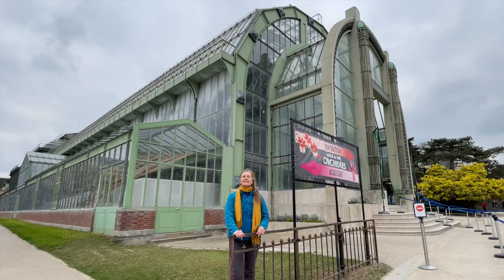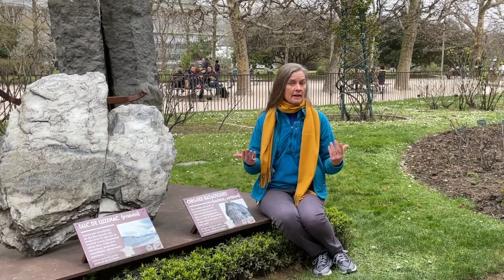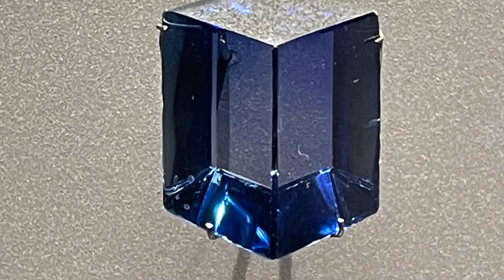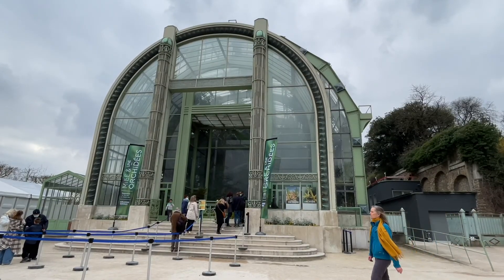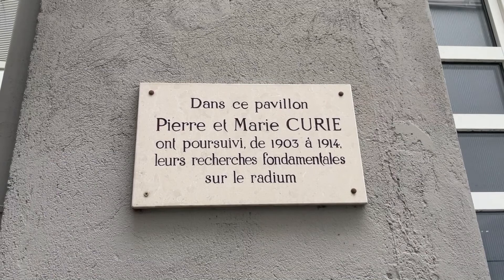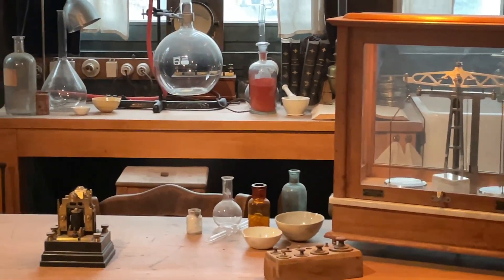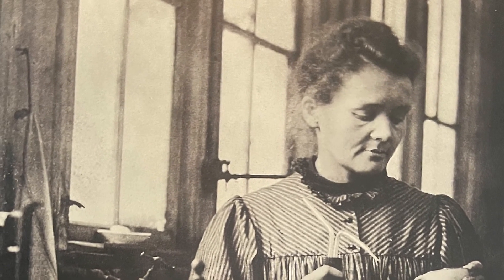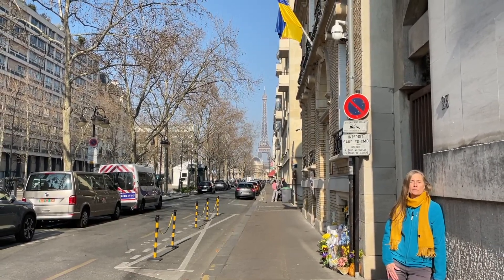Behind the Scenes in Paris (In the Greenhouse #16)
To celebrate International Women’s Day and Women’s History Month, take a look behind the scenes at a typical workday for one of PRI’s women science educators. Follow Alex through Paris, where we’ll visit the Natural History Museum to examine gems for clues about the impact of trace components, then on to the Institut de Physique du Globe de Paris and the Curie Pavilion to reflect on the importance of diversity and inclusion in science.

Filmed in Paris March 3-8, 2022 at the Muséum national d’Histoire naturelle, at the Institut de Physique du Globe de Paris, outside the luxury goods shops on Rue de la Paix, and at the Ukranian Embassy.

Mille mercis to Jérôme Gaillardet, Professeur de Sciences de la Terre à l'Institut de Physique du Globe de Paris, for taking us to the Curie Pavilion, and to Lou Derry for helping out from A-Z.